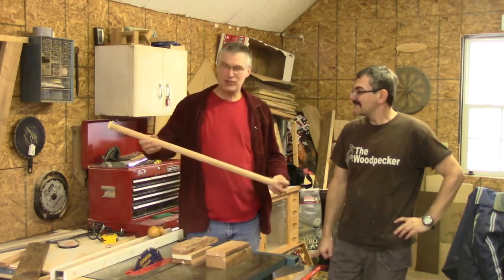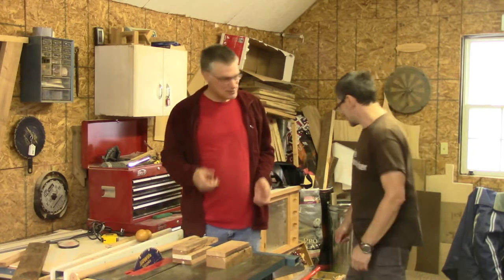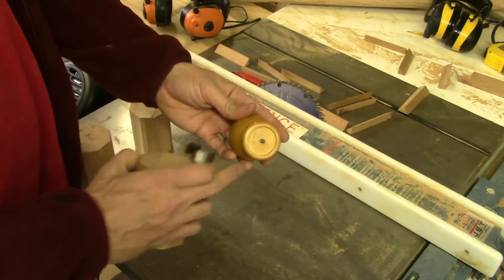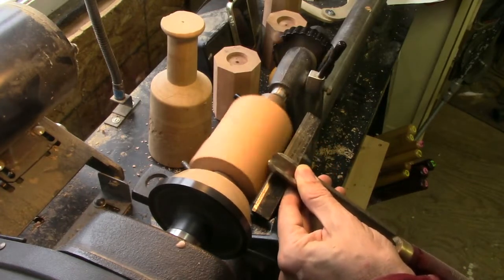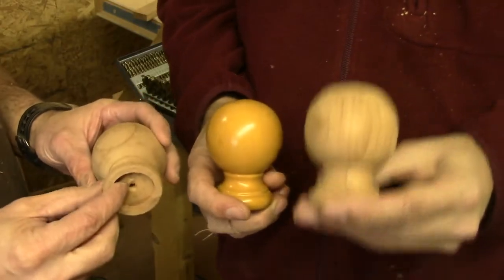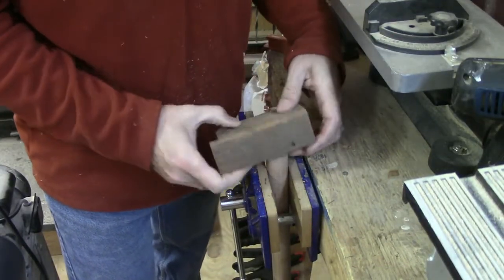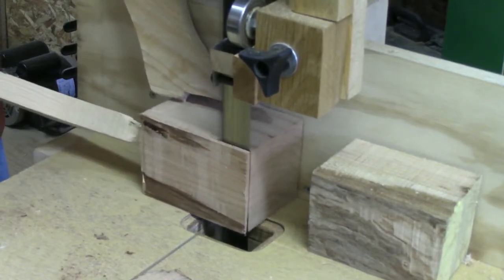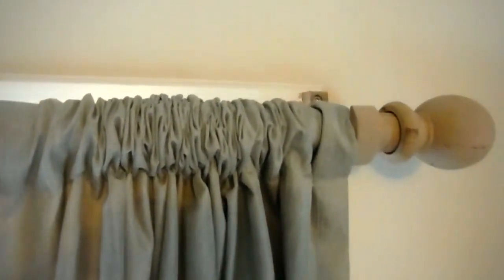Turning Finials With the Woodpecker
My friends Alain and Renee made another winter visit.  Alain helped me make curtain rods for my wife, and Renee helped pull nails from some reclaimed flooring I am putting in my office.